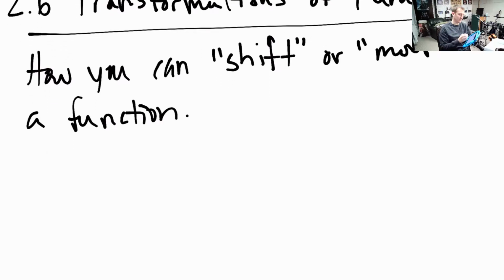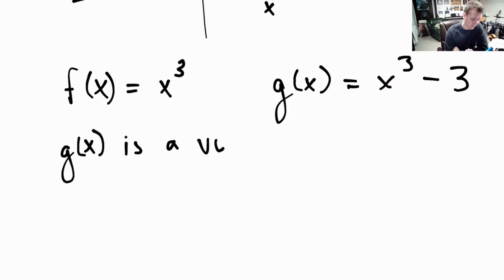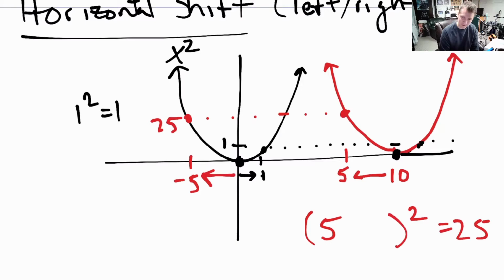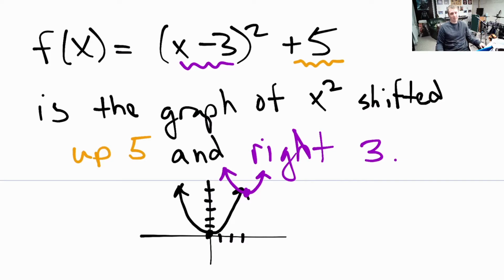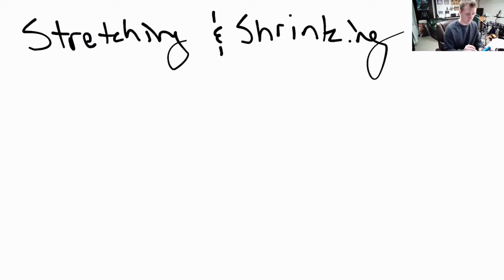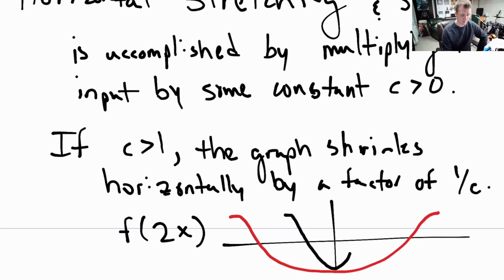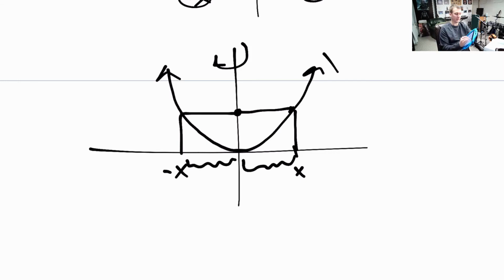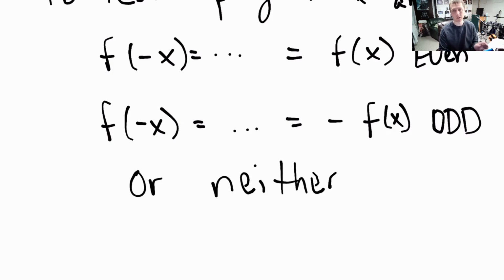Sp21 AMAT 100 Lecture 2.6: Transformations of Functions